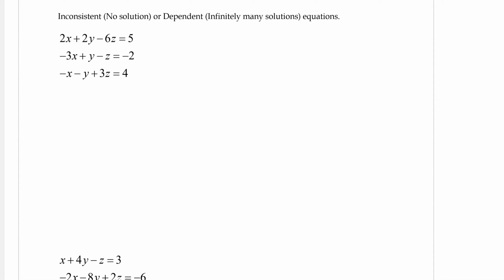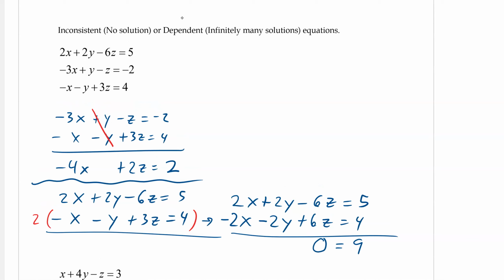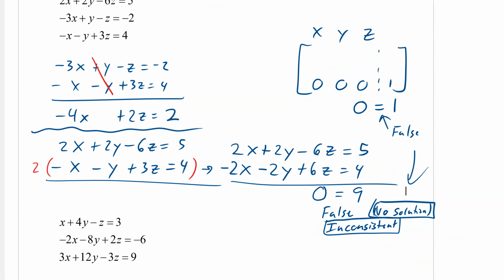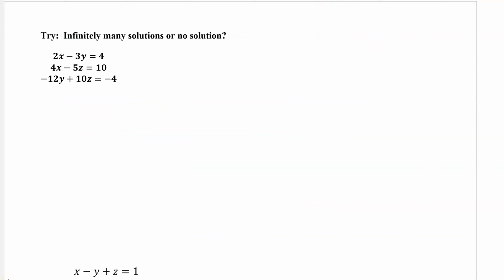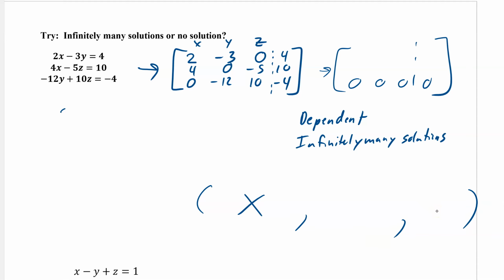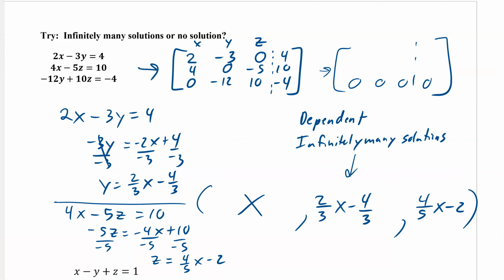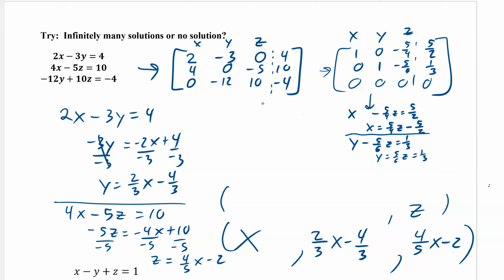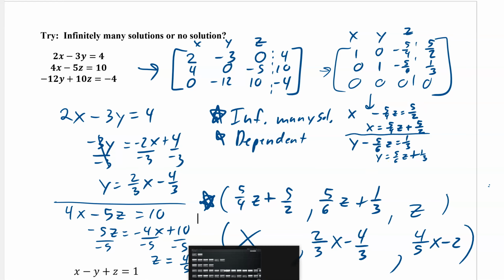9 2 c systems of equations dependent inconsistent